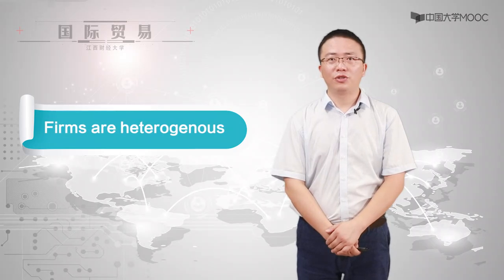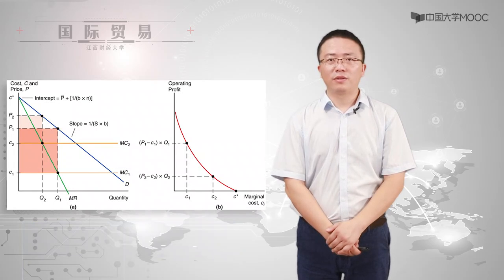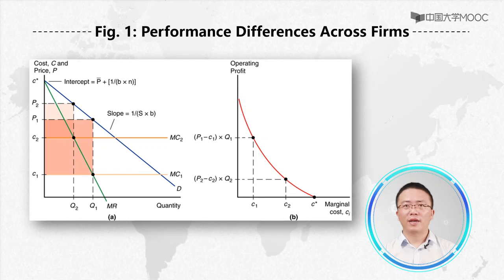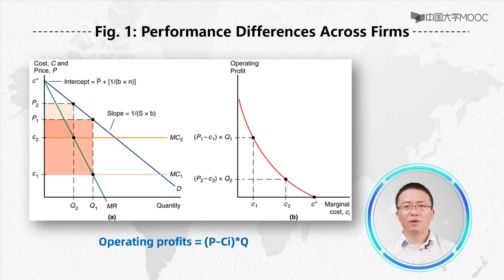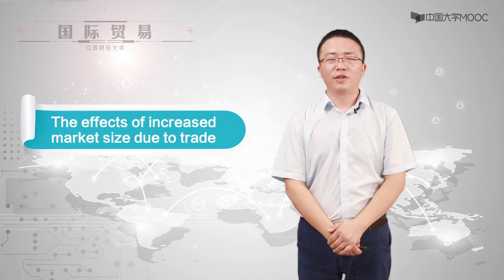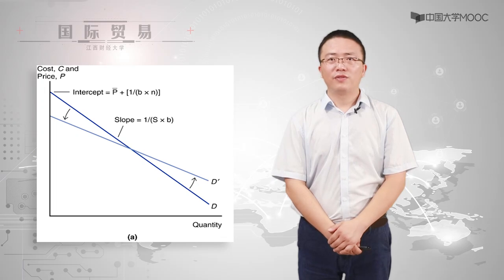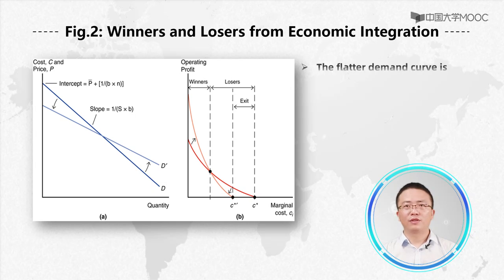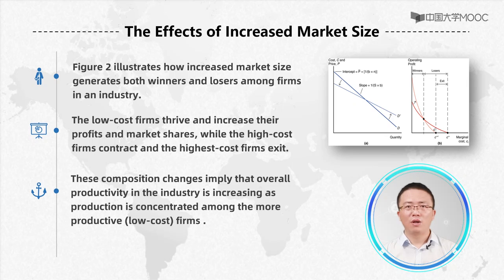World Trade New Trade Theory and Frontier of Trade Theory 5.5 New Trade Theory (2)